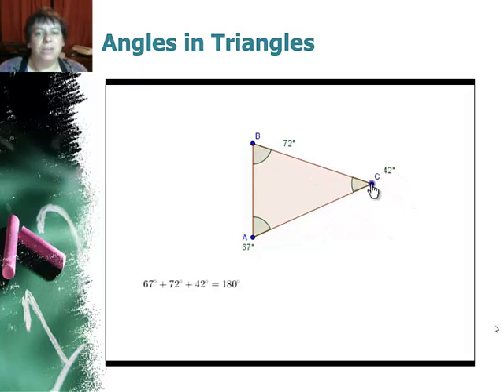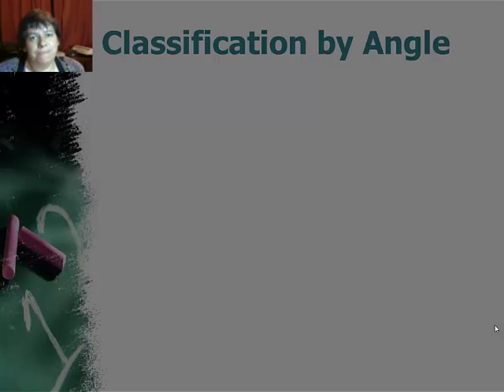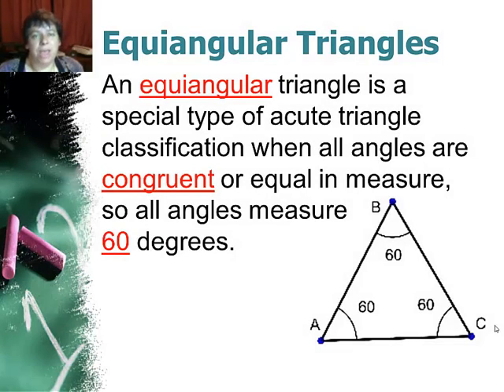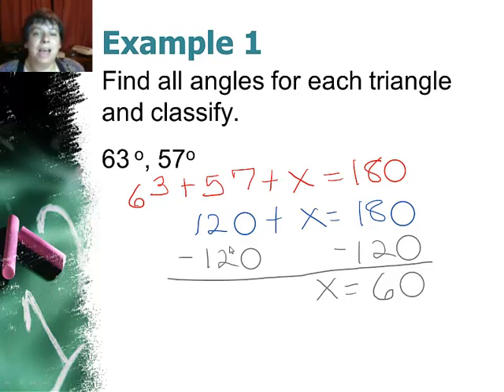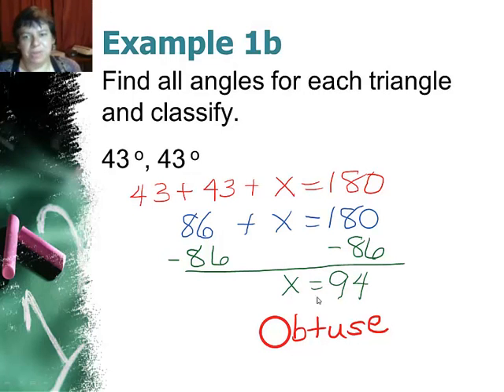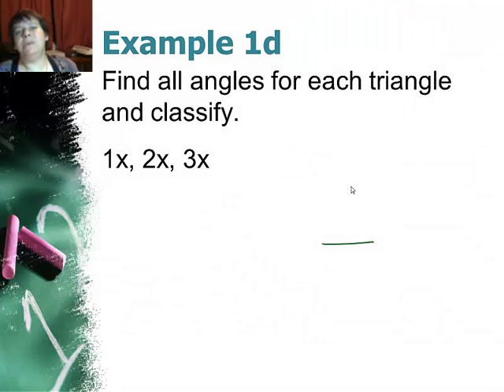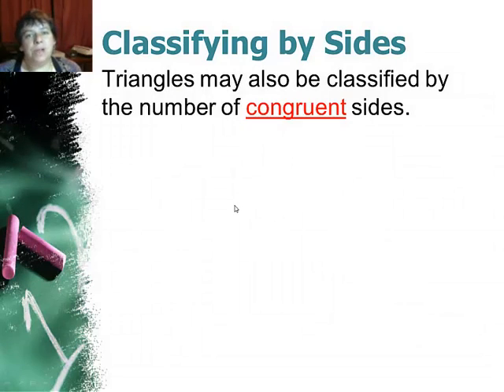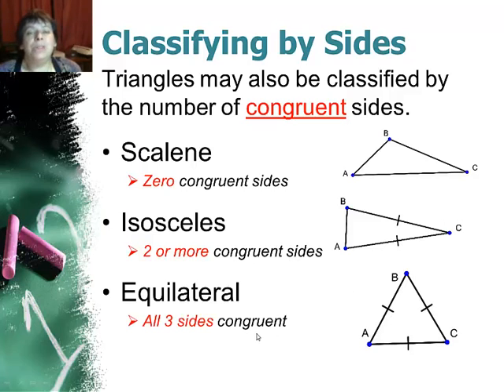Notes 4-1 Classifying Triangles Part 1